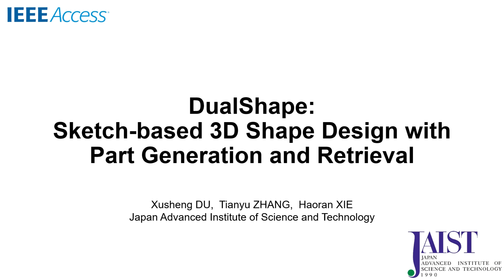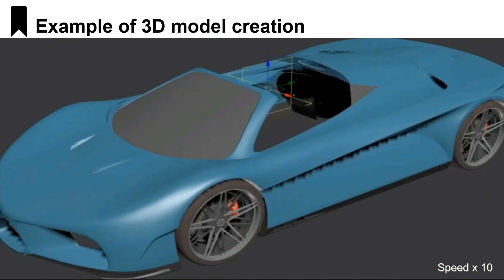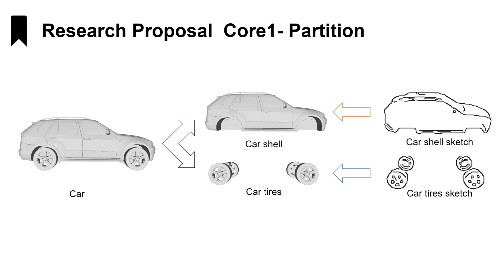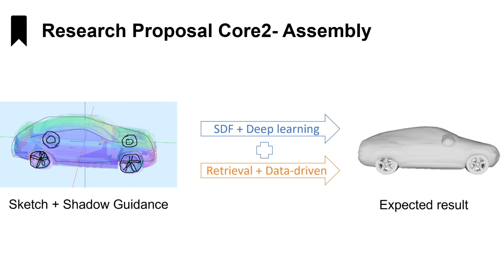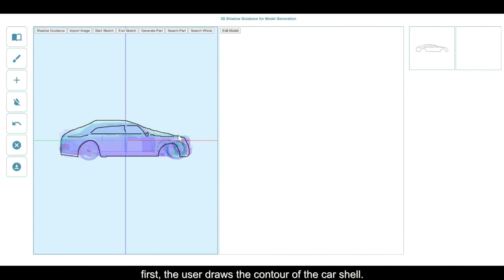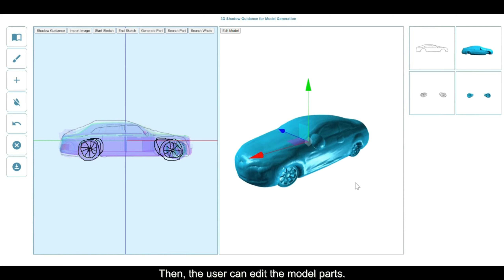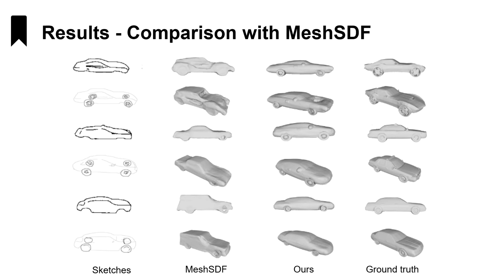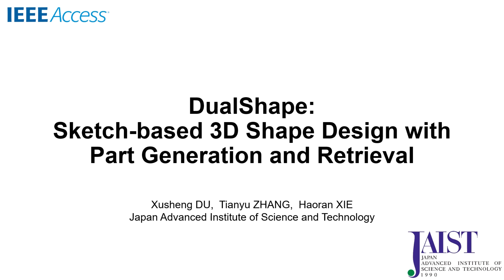DualShape: Sketch-based 3D Shape Design with Part Generation and Retrieval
Xusheng Du, Tianyu Zhang, Haoran Xie. DualShape: Sketch-based 3D Shape Design with Part Generation and Retrieval. IEEE Access. 2024.